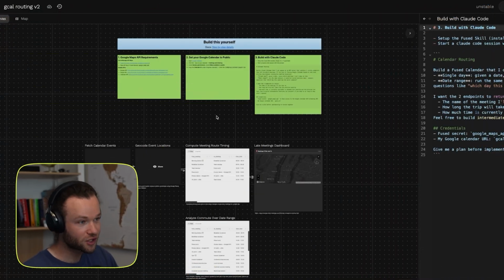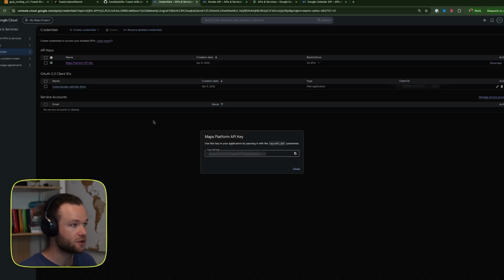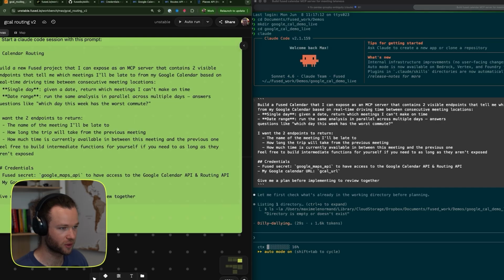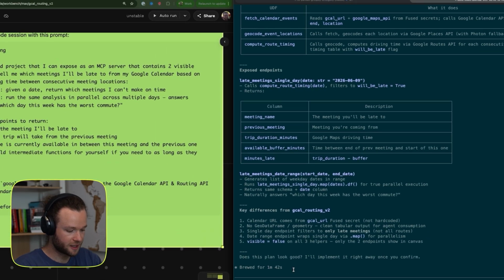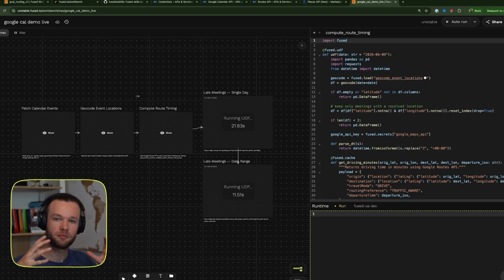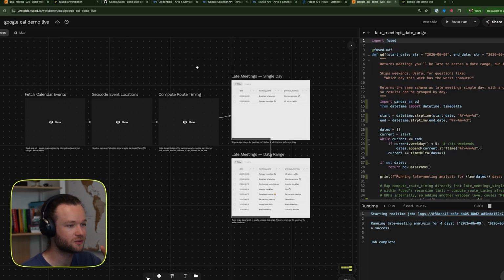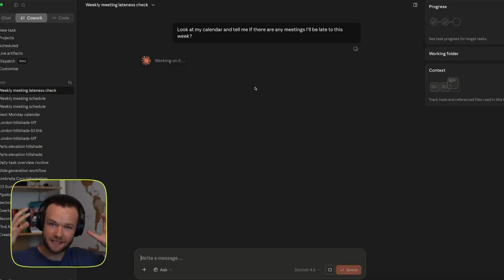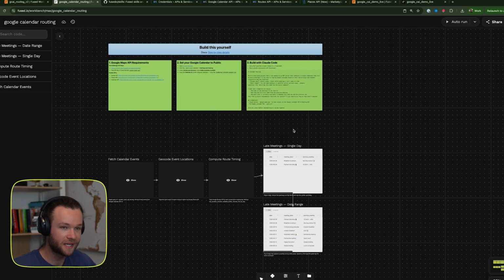Expand Claude's capabilities: Build a custom MCP Server in minutes with Fused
Timestamps
  00:00 - Am I going to be late to my meetings?
  00:34 - Set up Fused & install the skill in Claude Code
  01:41 - Add your Google API keys & enable the APIs
  03:25 - Prompting Claude to build the MCP server
  04:29 - Making your calendar public
  04:48 - Claude's plan: five UDFs
  05:25 - Building it & what happens under the hood
  06:26 - Running the endpoints in the canvas
  07:24 - Fixing the date-range error
  08:09 - Deploying it as an MCP server
  08:58 - Connecting it to Claude Desktop
  10:05 - Am I late this week? Asking Claude
  11:01 - Letting Claude optimise my calendar
  11:51 - Wrap-up & next steps